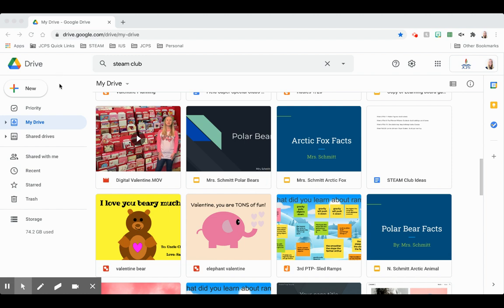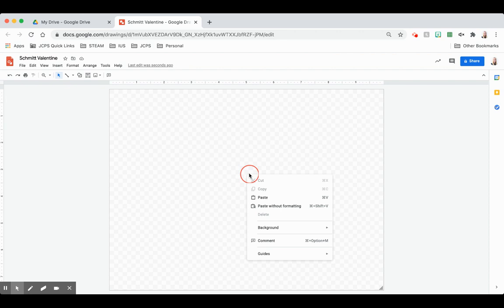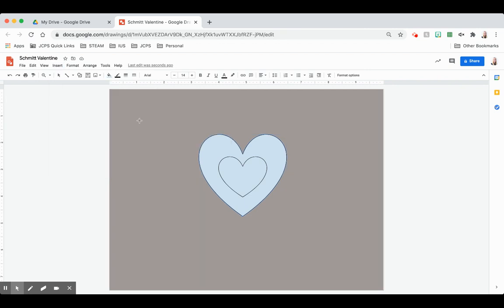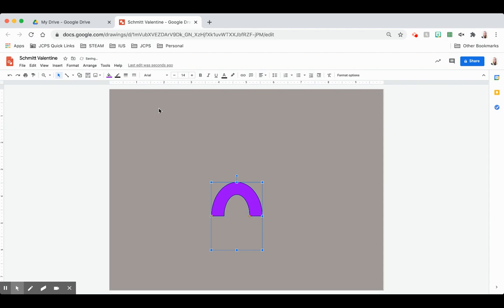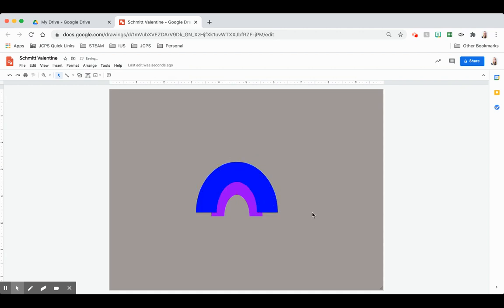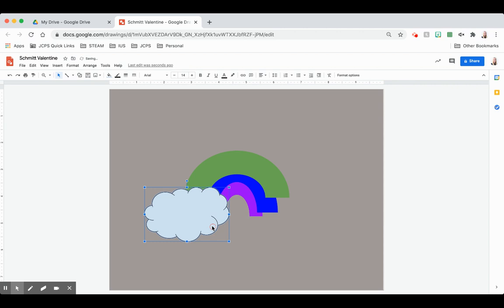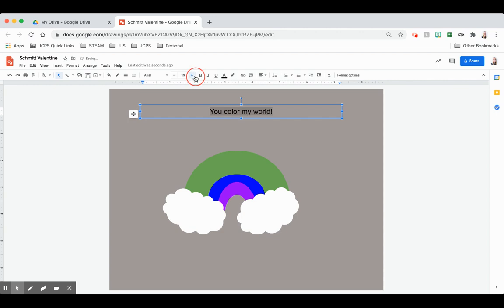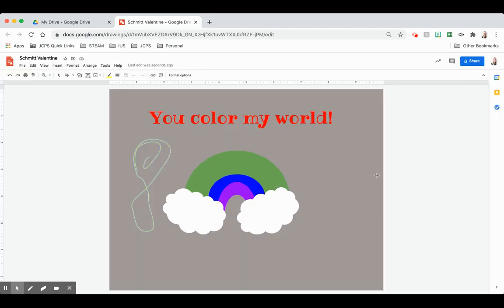4/5 Google Drawings- Digital Valentines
How to use Google Drawings to make a Digital Valentine